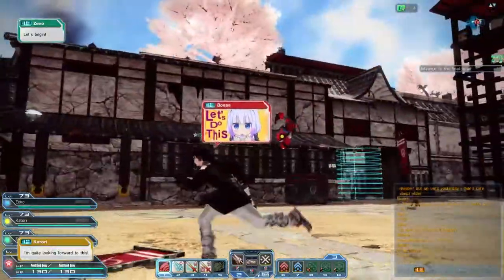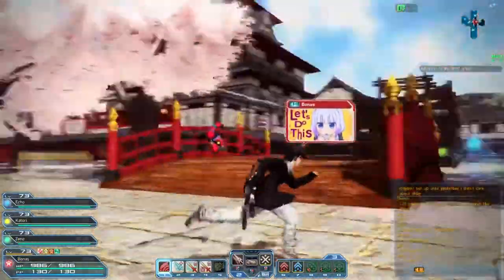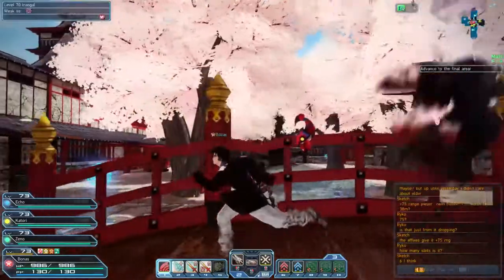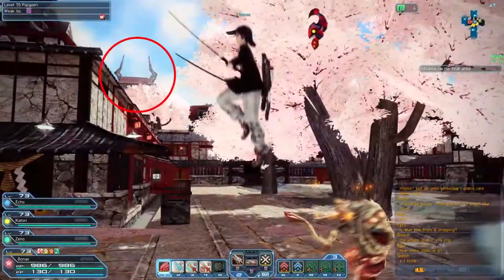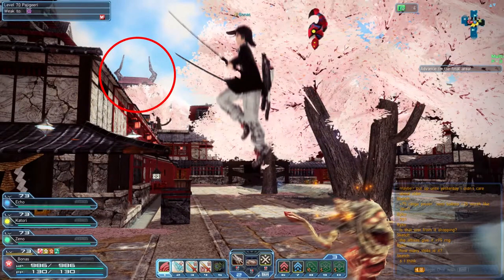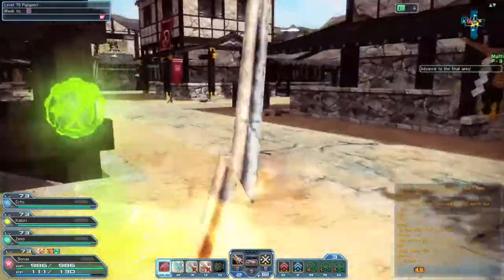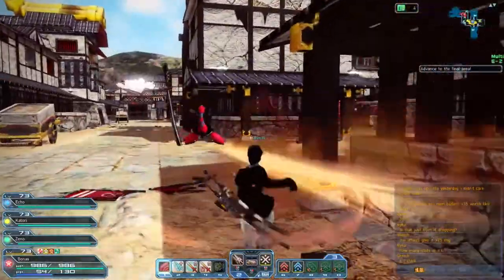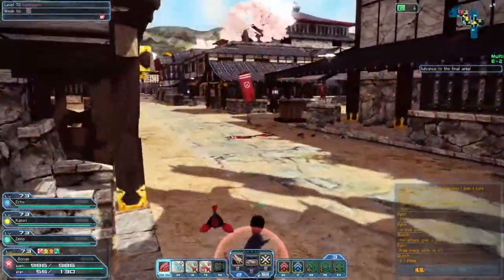📖 FASTEST EXPIDITION FOR COLLECTION FOLDERS | Phantasy Star Online 2 (PSO2)